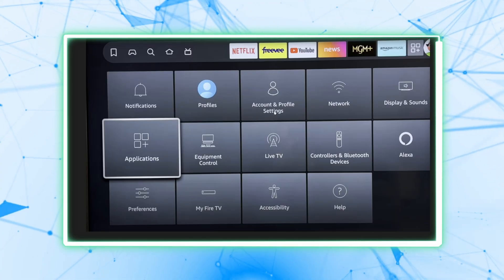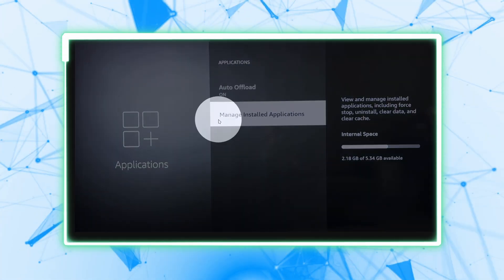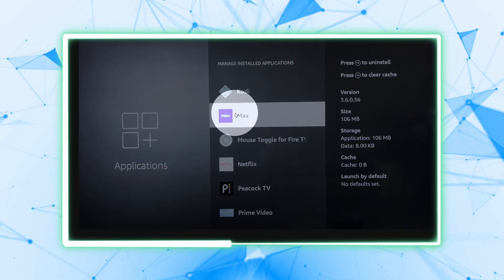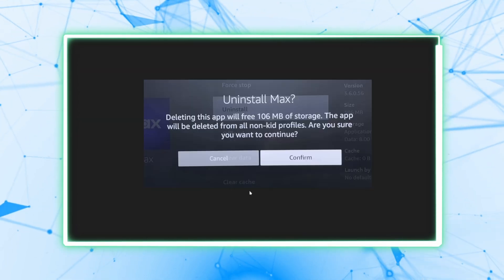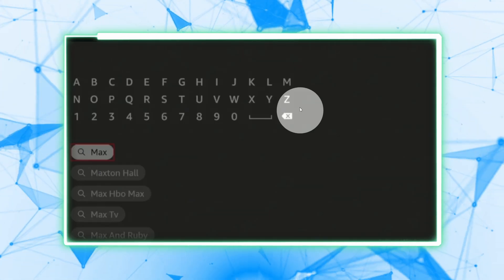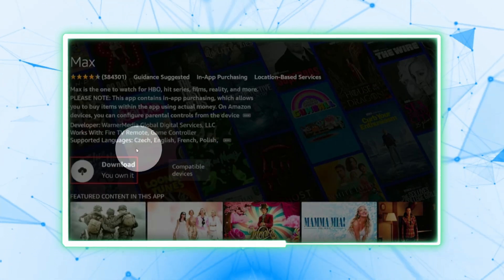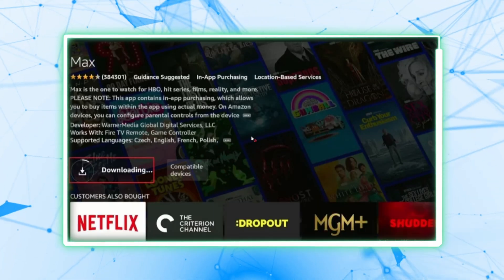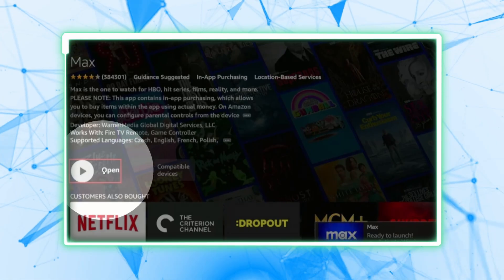How To Update HBO Max On Firestick 2025! (FULL GUIDE)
In this video, I am going to show you how to update HBO Max on your Firestick quickly and easily. If you're experiencing issues with HBO Max or just want to ensure you have the latest version for the best streaming experience, this guide will help you update the app on your Firestick.

0:00 INTRO
0:05 TUTORIAL